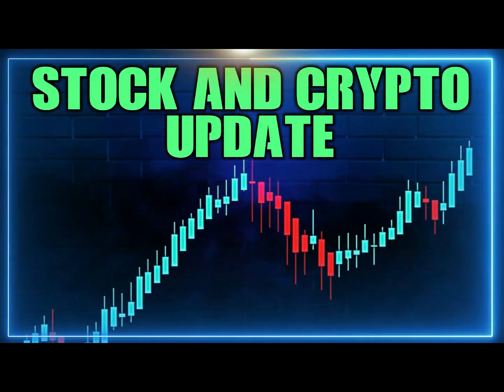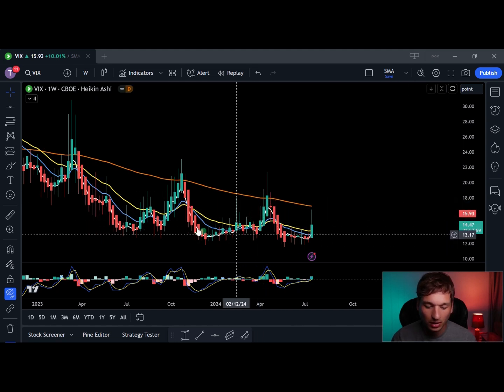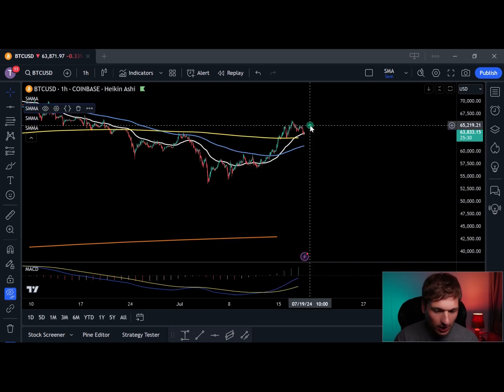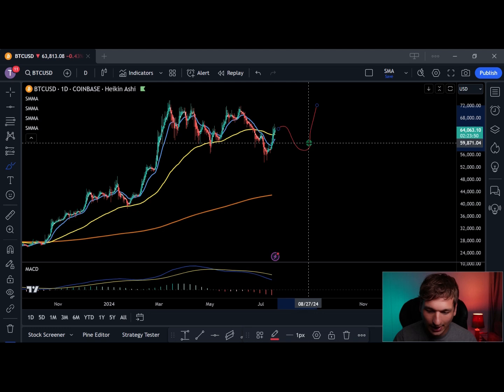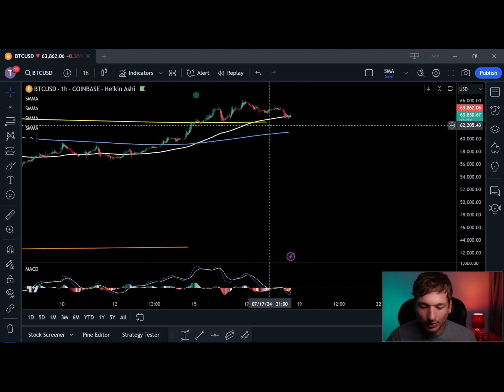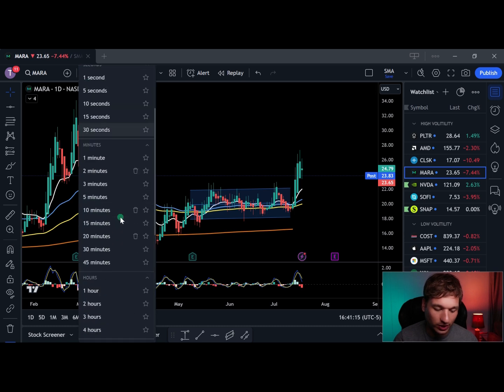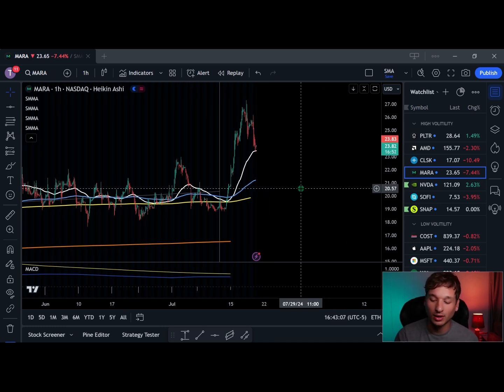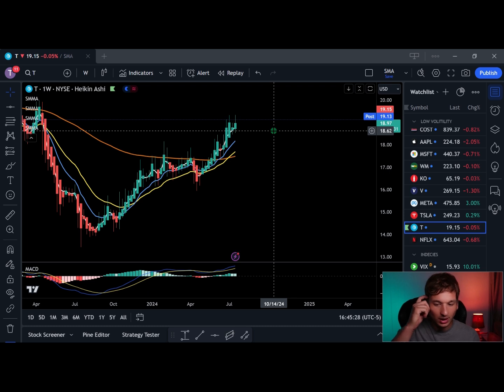Crypto Technical Analysis | Trade ALERT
Today we cover crypto and where the indices are headed. We also cover a trade alert.